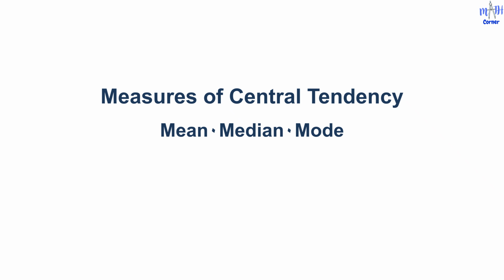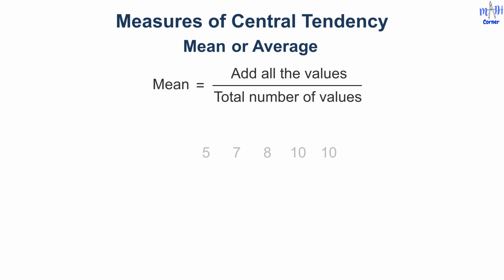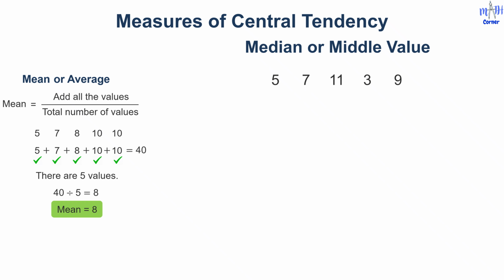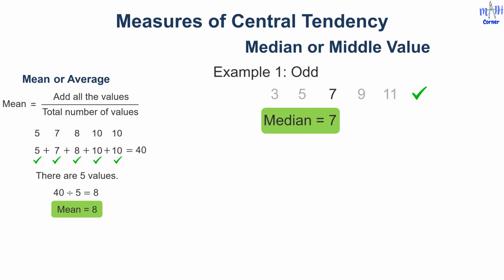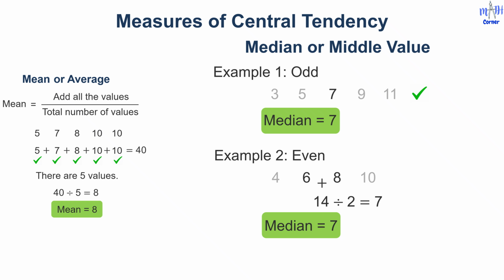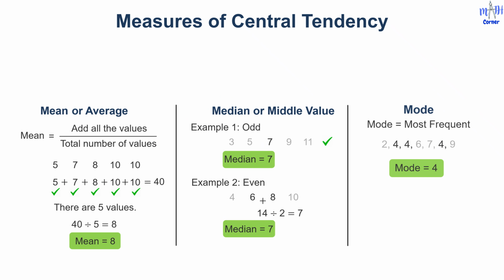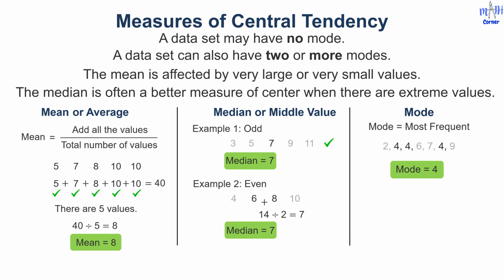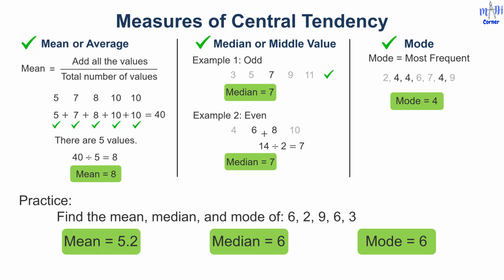Measures of Central Tendency | Mean, Median & Mode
In this video, you will learn the Measures of Central Tendency: Mean, Median, and Mode in a simple and easy-to-understand way.

We will go step by step and solve examples for each concept:
✔ Mean (Average)

At the end of the video, you can try a practice problem and check your answer with us!